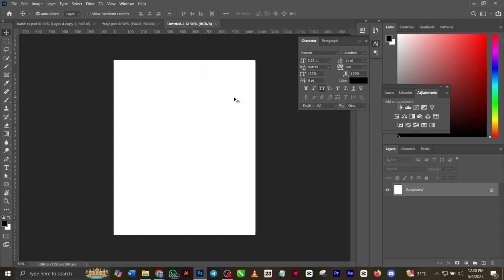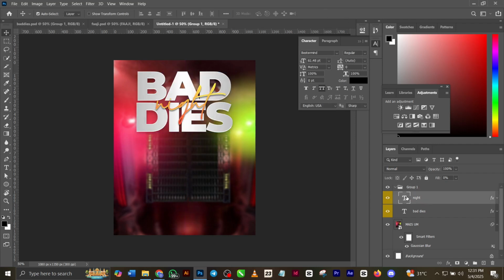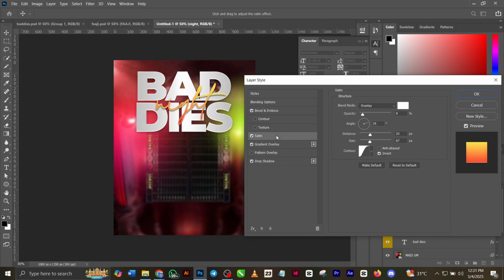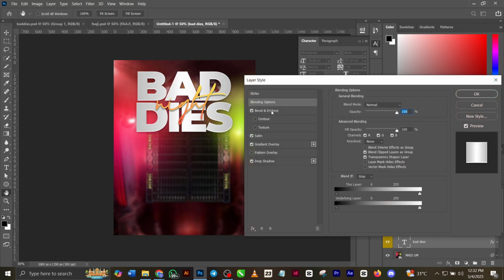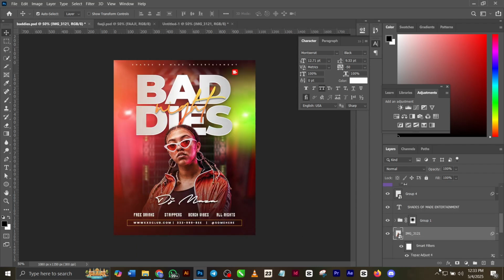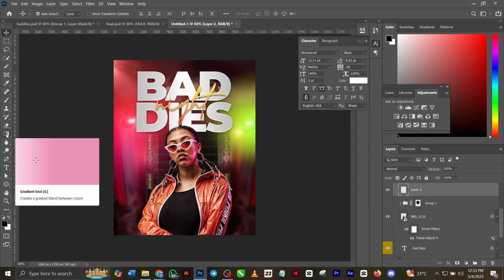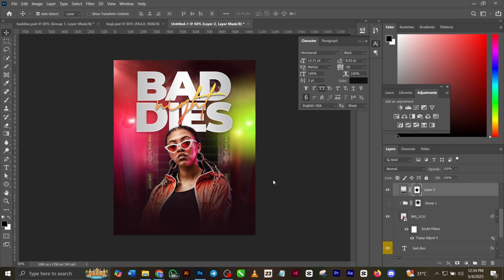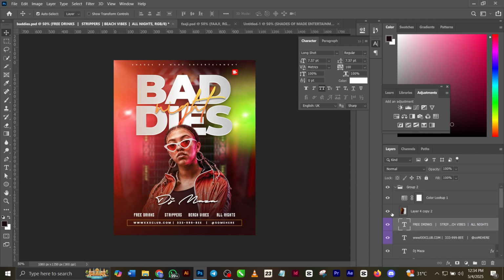How to Design a Club Flyer in Photoshop (2025 Beginner to Pro Tutorial!) + FREE PSD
🎉 Want to design a club flyer that grabs attention and brings the crowd in? In this 2025 step-by-step tutorial, I’ll show you exactly how to design a stunning club flyer in Photoshop, whether you’re a total beginner or looking to upgrade your skills.

Learn pro techniques to create eye-catching party flyers, club event posters, and more using Adobe Photoshop. Perfect for DJs, promoters, event planners, and graphic designers!

🔧 What you’ll learn in this video:

How to set up your flyer dimensions

Choosing the right fonts & images

Adding glow effects and gradients

Using layer styles for a pro look

Exporting your design for print & digital

👇 Drop your questions or flyer requests in the comments!